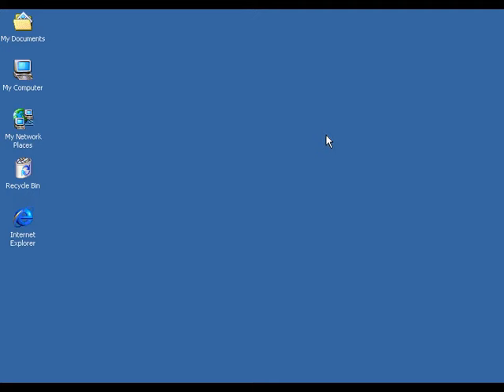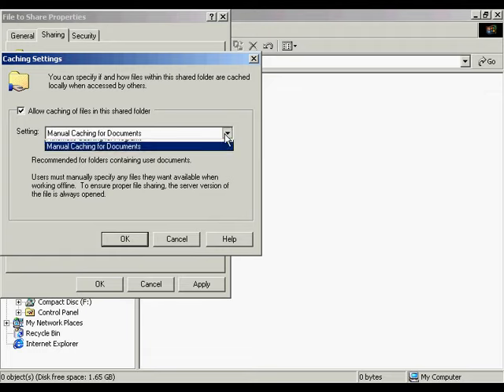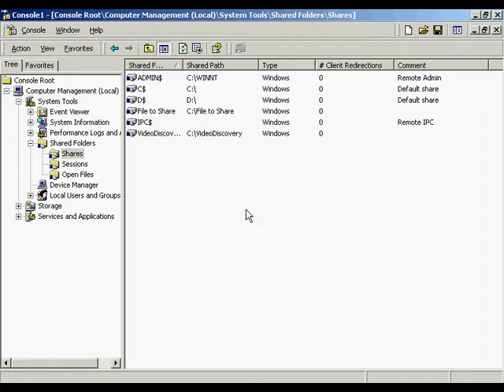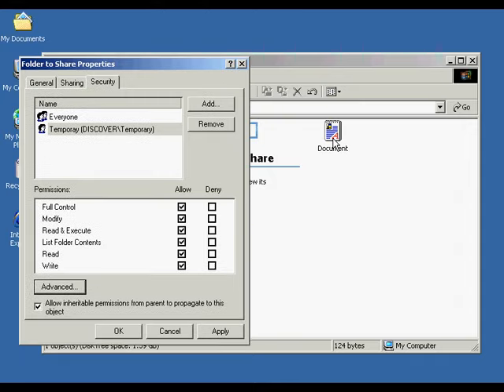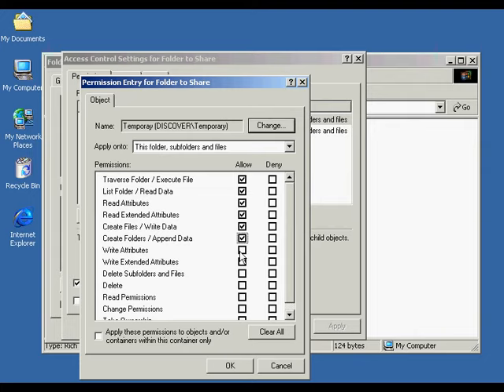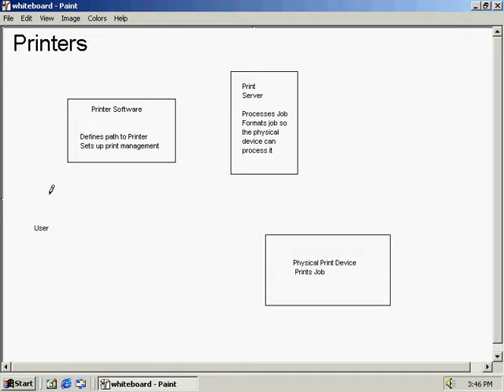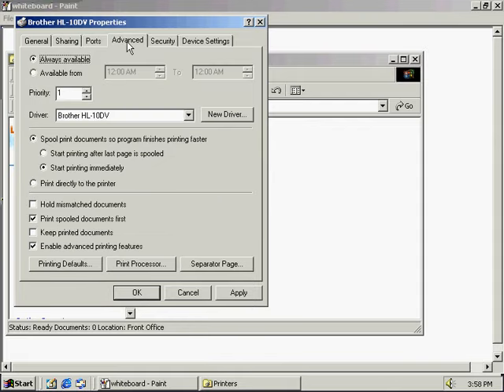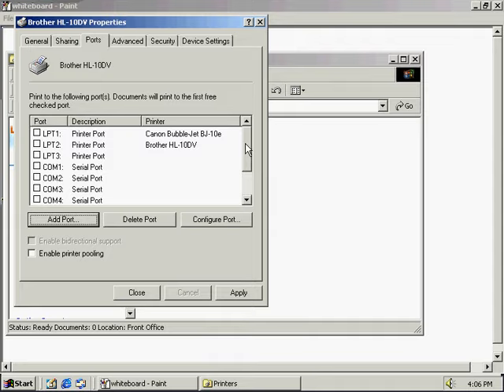Window 2000 Professional training tutorial 2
Discoveryvip.com brings you how to Windows 2000 OS training.  Learn more about what you can do with windows 2000 Professional.   Training and learning MS operating system Windows 2000 Professional